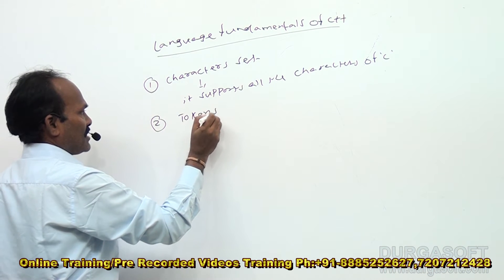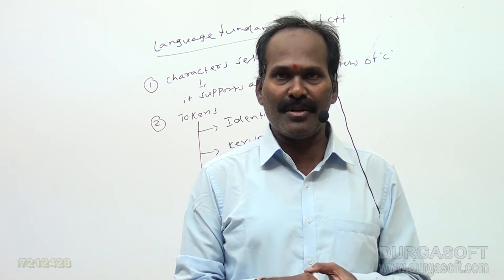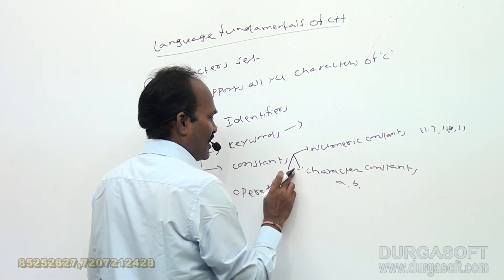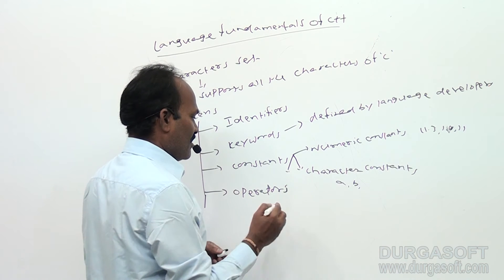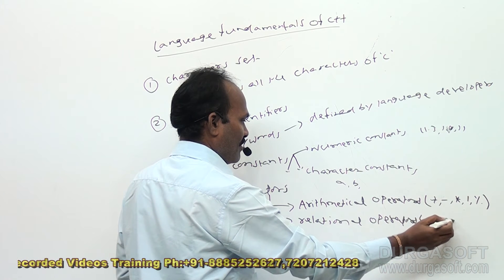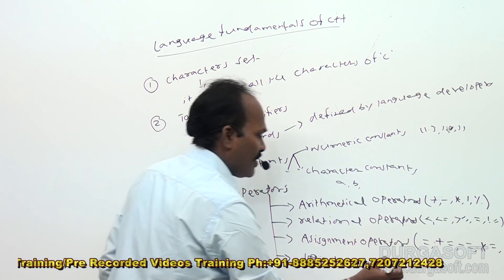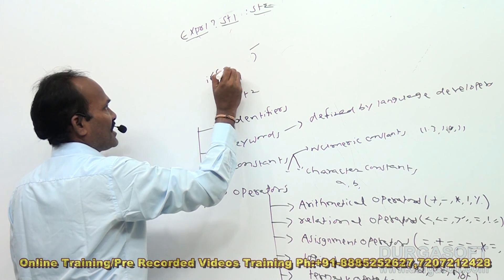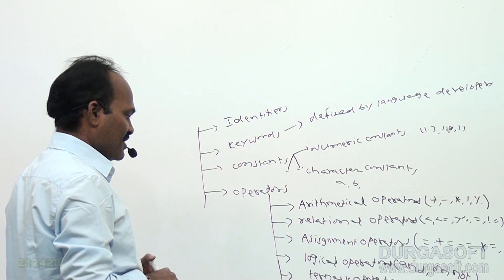C language | Language fundamentals of C++ by Shiva